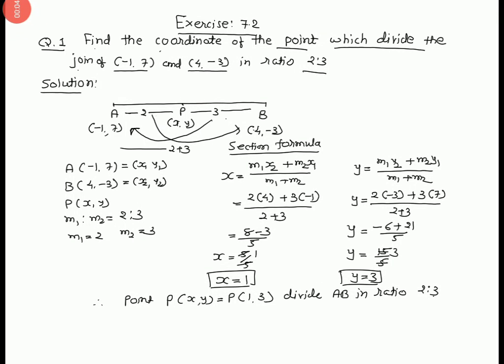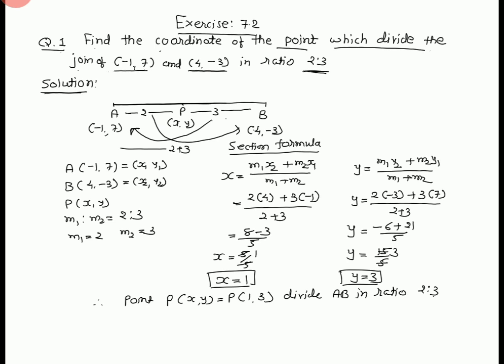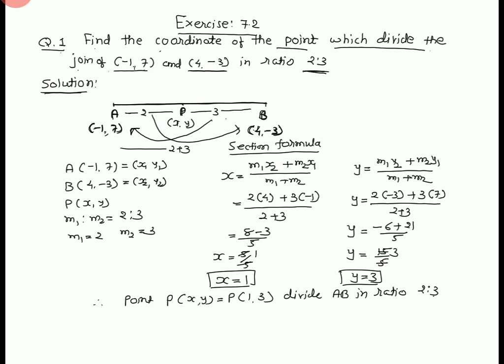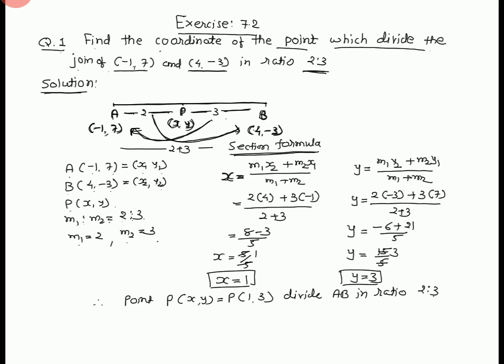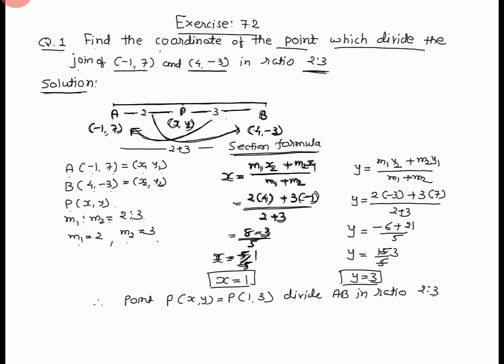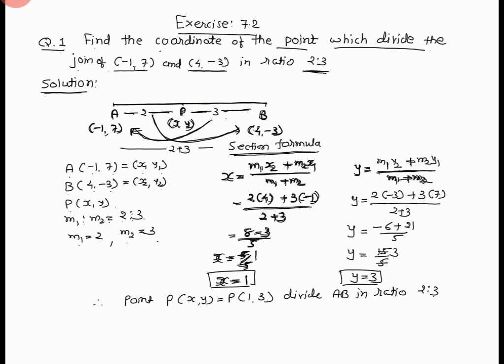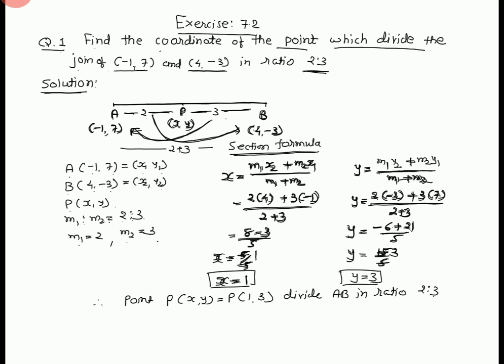Ex 7.2 Q-1 Co-ordinate geometry class 10